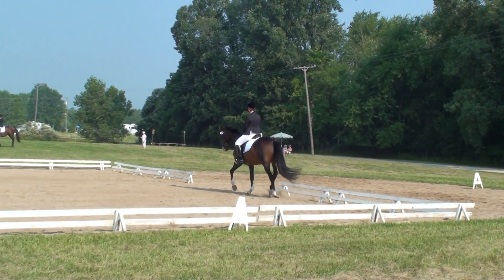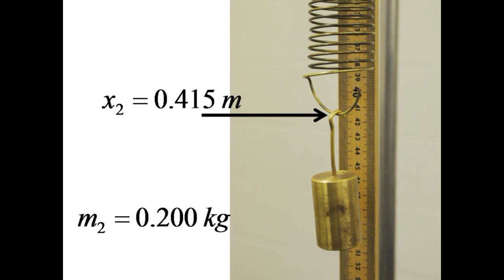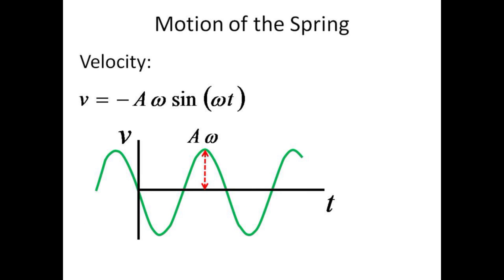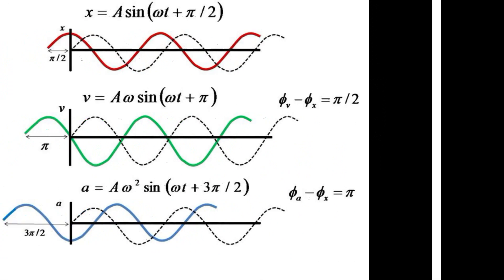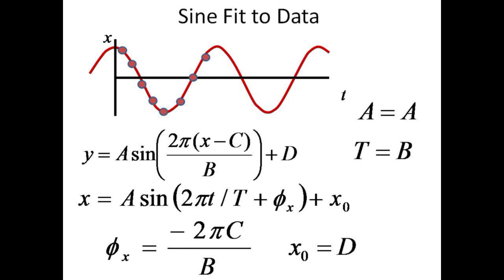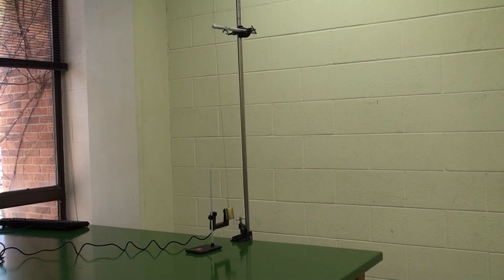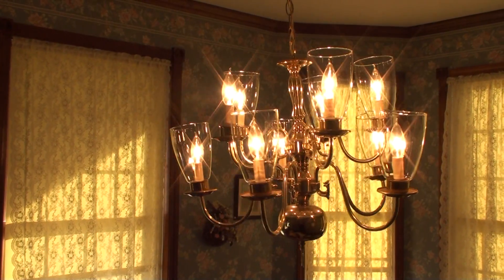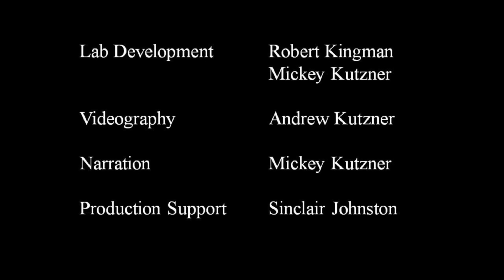Lab 11 Simple Harmonic Motion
Objectives:

To observe the relationship between the period of oscillation and the physical parameters of the system.
To observe the position and velocity of a mass on a spring as functions of time and to measure the amplitude, period and phase of the motion.